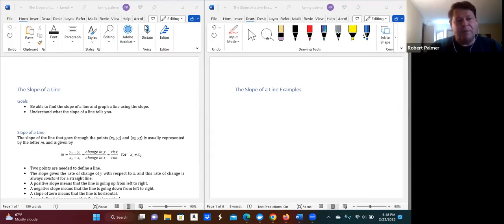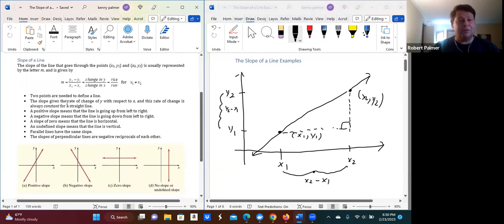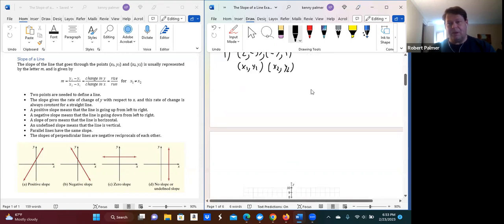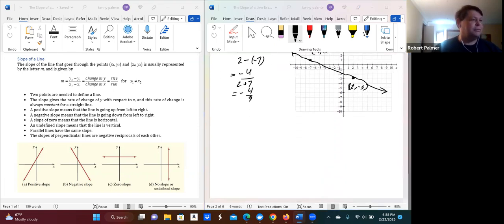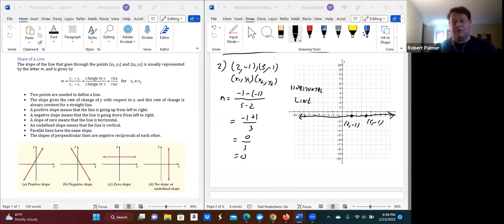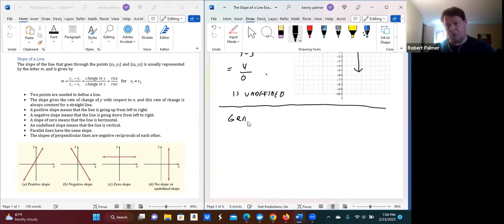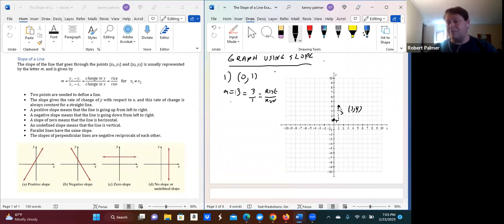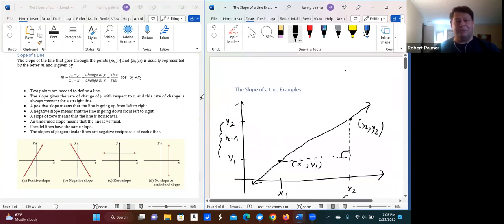The Slope of a Line